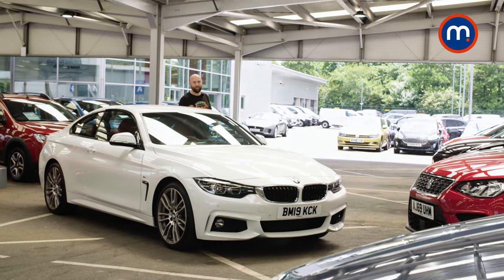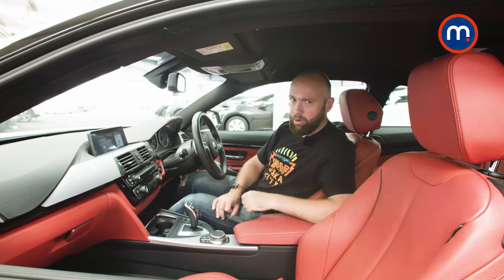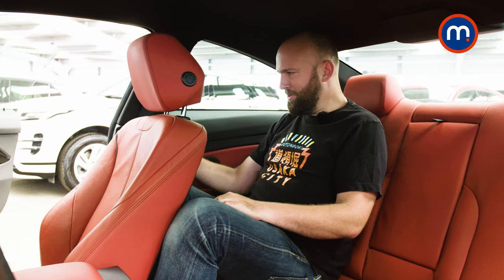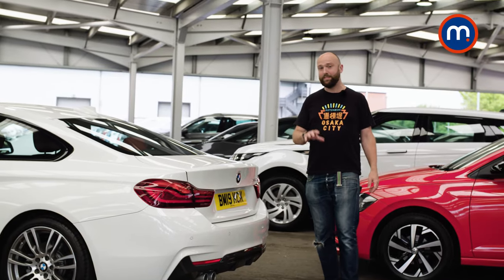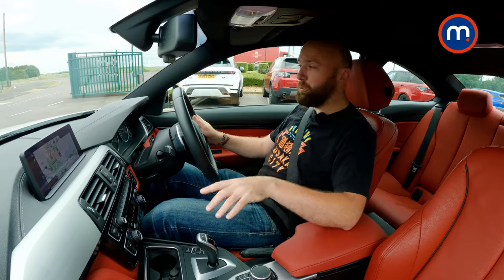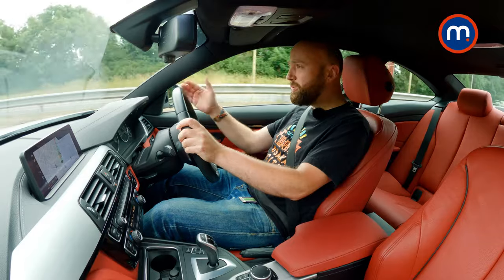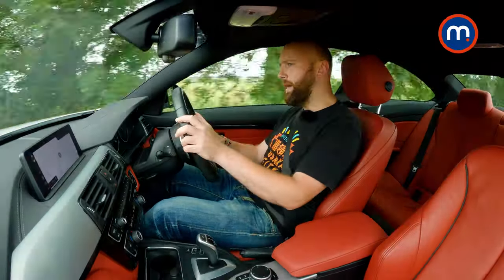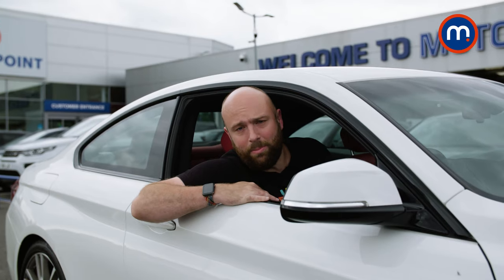BMW 4 Series 430d (F32) used car review: prettier than the new one – but is it better?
The latest BMW 4 Series has set the internet alight with its controversial beaver-tooth front grille – so we took the previous generation for a spin to see if it still shapes up – and whether it's actually a better car for the money. Join Tim for a walkaround of a BMW 430d Coupe, and a drive on motorways and country roads...

See Motorpoint's huge range of nearly new cars – all available to drive away today